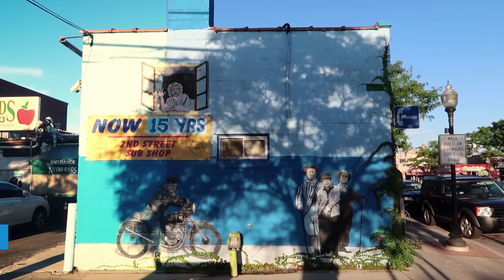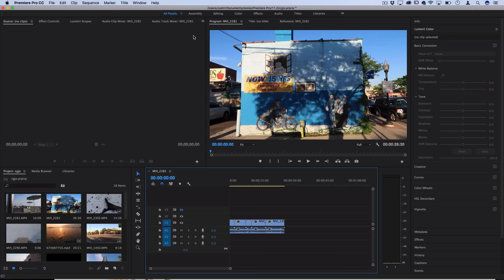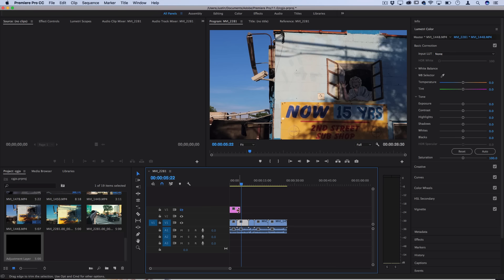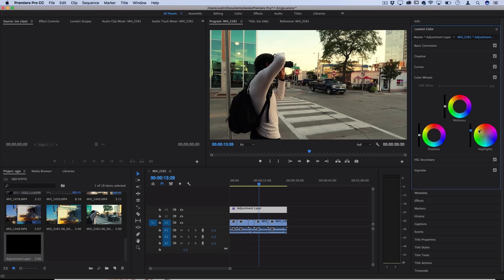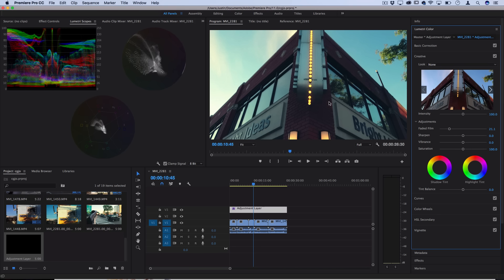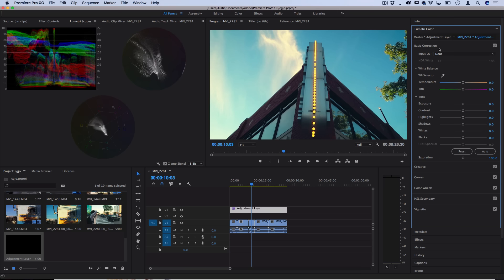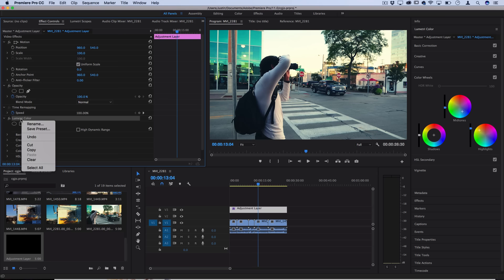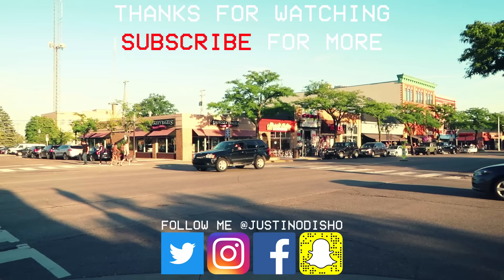How to Color Grade like Jon Olsson's vlogs in Adobe Premiere Pro CC Tutorial (Team Overkill)